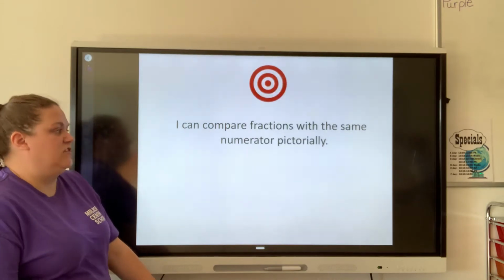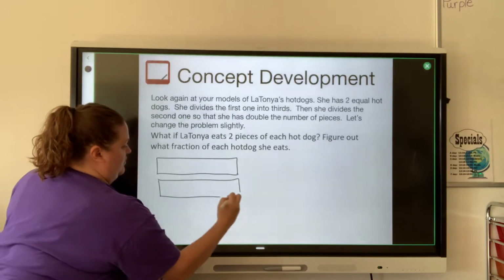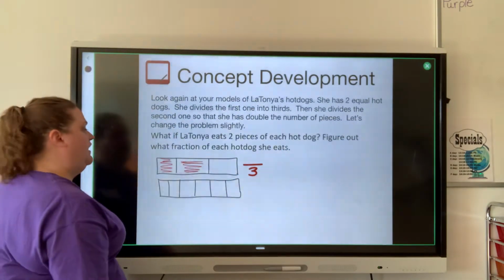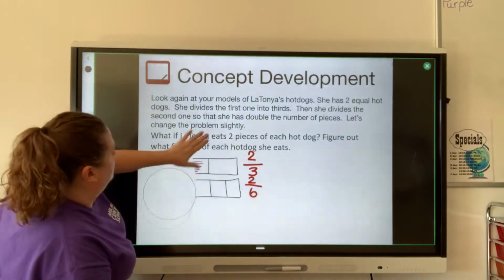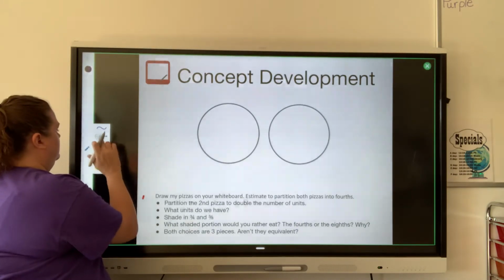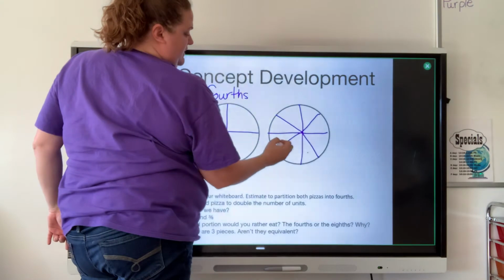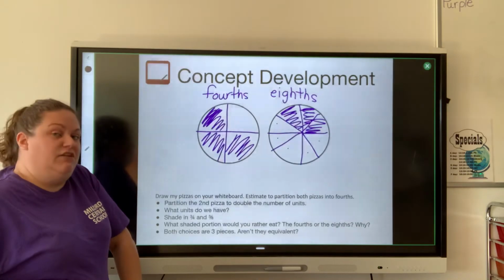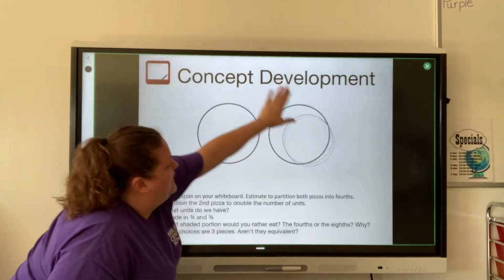Module 5 Lesson 28